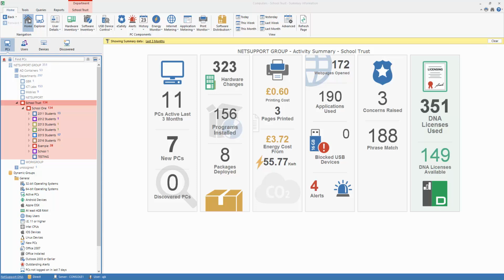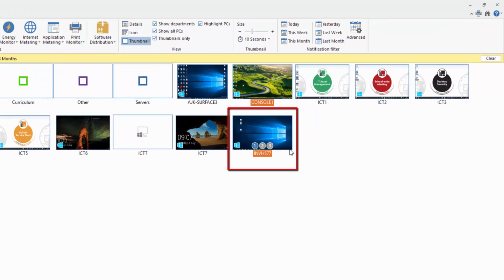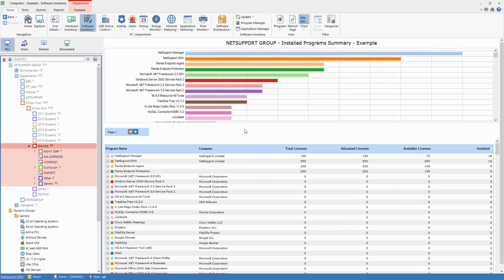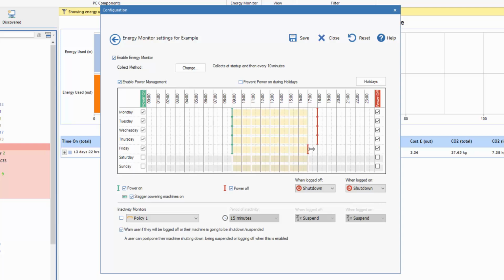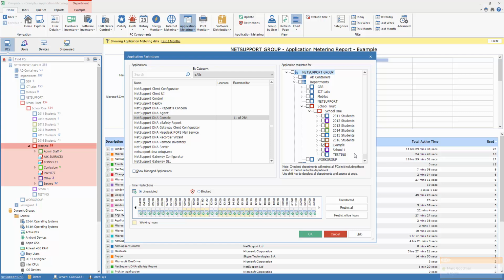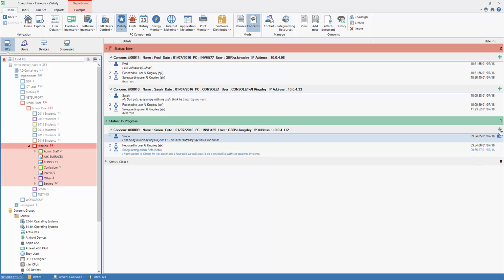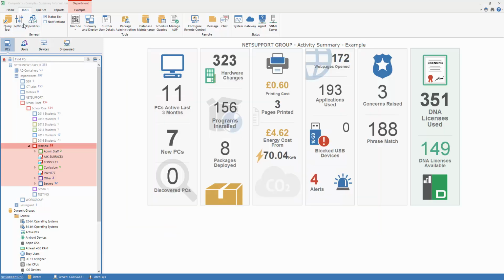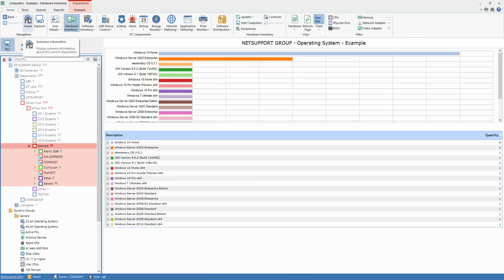NetSupport DNA 4.3 ( Education Edition) - Product tour.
NetSupport DNA - IT Asset Management for Schools

Chapter 1  0:10  - Welcome Screen
Chapter 2  1:50 - User and SNMP device management
Chapter 3  3:07 - Explorer view
Chapter 4  6:07 - Hardware Inventory management
Chapter 5  7:34 - Software Inventory and licensing
Chapter 6  9:30 - USB Endpoint security
Chapter 7  11:20 - Alerting
Chapter 8  12:20 - Change History monitoring
Chapter 9  12:52 - Power Management
Chapter 10  15:33 - Internet metering and restrictions
Chapter 11  17:25 - Application metering and restrictions
Chapter 12  18:38 - eSafety and Keyword Monitoring
Chapter 13  23:36  - Print monitoring
Chapter 14  24:12  - Software distribution
Chapter 15  25:50  - Custom queries and views
Chapter 16  27:32  - Operator roles
Chapter 17  28:13  - Inventory Barcodes
Chapter 18  29:40  - Acceptable Use policies
Chapter 19  31:00  -  Reporting

A suite of easy-to-use tools for managing and supporting IT assets across a school network or campus.

NetSupport DNA contains a wealth of features designed to make School IT management so much easier. Highlights include: automatic discovery of devices; hardware and software inventory; change tracking, safeguarding and software licence management.

Building on the flexibility of a single solution for schools, NetSupport DNA also includes energy monitoring; power management; USB endpoint security; printer monitoring; application and internet metering; a flexible alerting suite; and an easy-to-use software distribution module.

eSafety and Safeguarding are supported with keyword monitoring to alert schools of any online activity that may place a student at risk, internet monitoring of websites visited and the option for students to report concerns directly to trusted staff. NetSupport also offers classroom management, service desk and remote control modules.

This tour provides a summary overview of the product covering all of the key features.